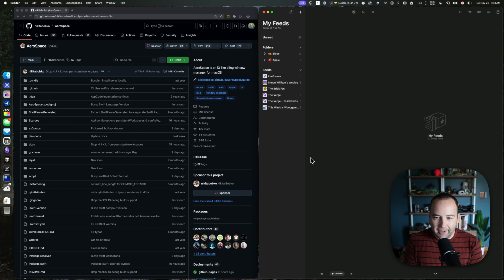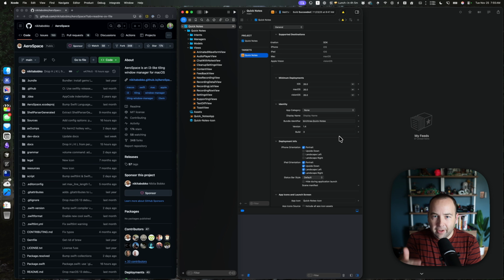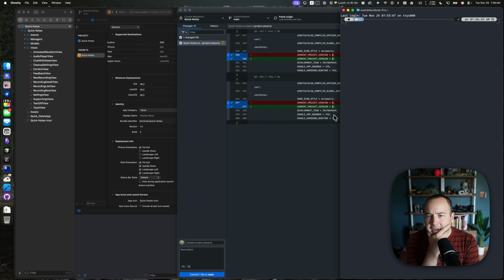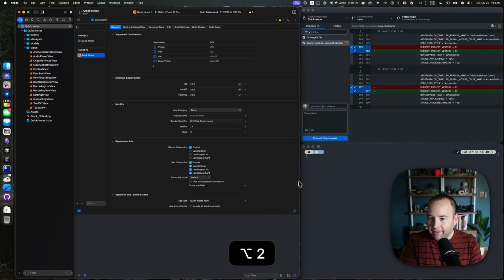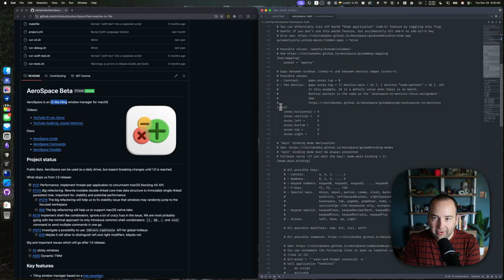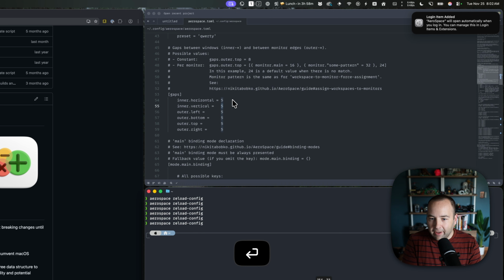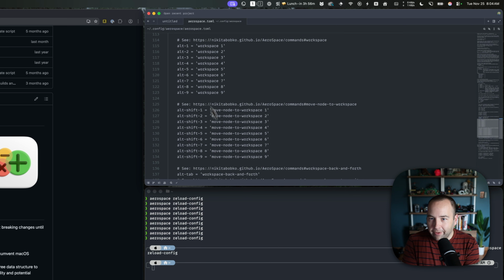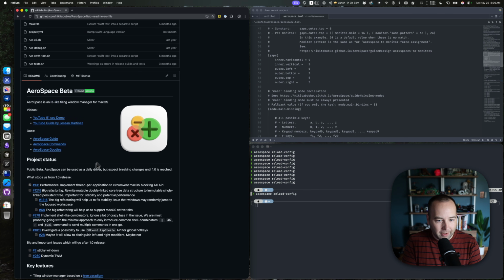AeroSpace is insane and I love it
My config file (rename to .aerospace.tmol and move to your ~/.config/aerospace directory)